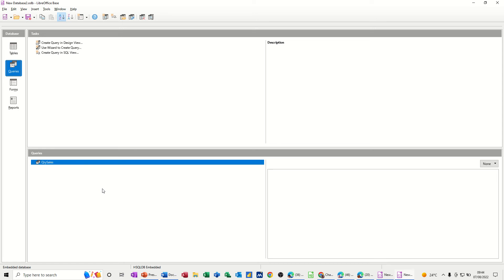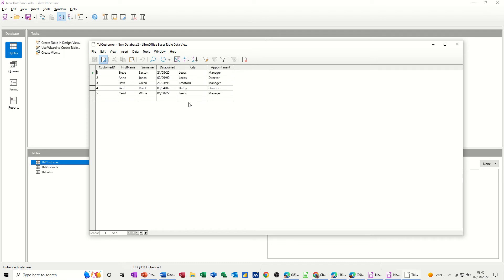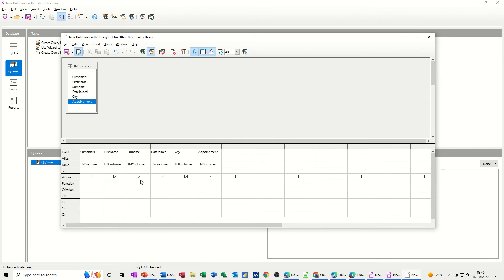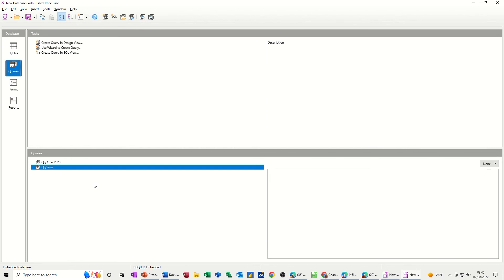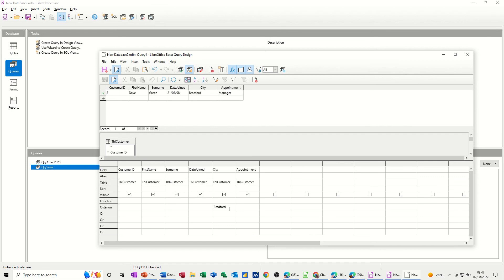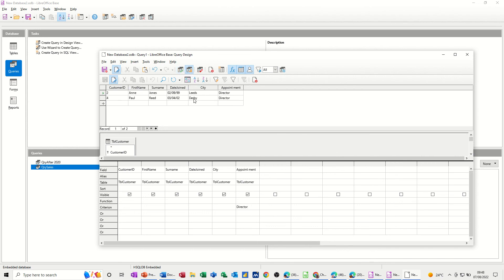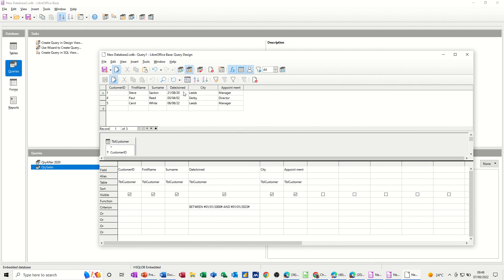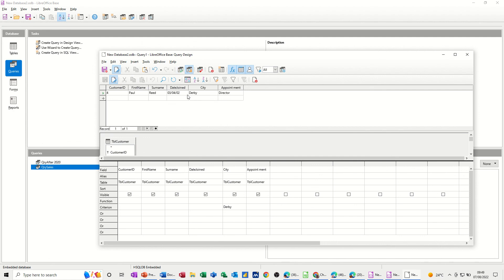Basic Queries in LibreOffice Base Database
This is a tutorial on LibreOffice Base database covering, basic queries, date queries, select queries and between and and queries. the tutor starts off by creating a simple select query and saves the result. The tutor then runs a date query followed by a between and and query. The tutor the creates a query which has multiple criteria. The tutor mentions that a query is something to be saved and used repeatedly, not a filter. This is a Base Database tutorial. Basic Queries in LibreOffice Base Database.